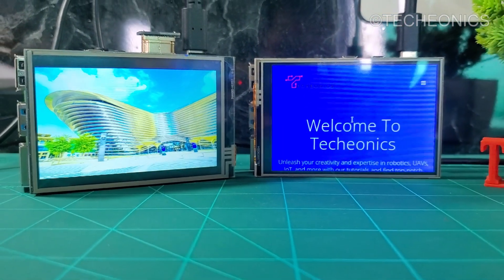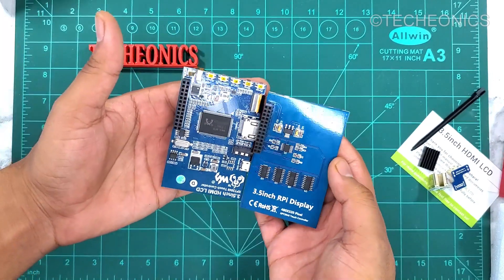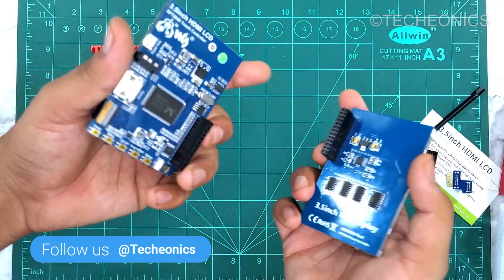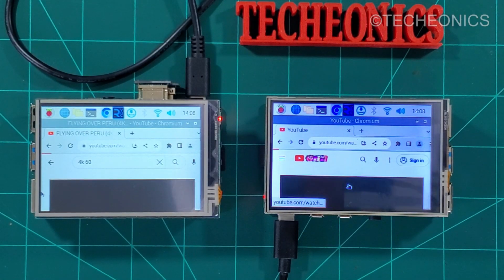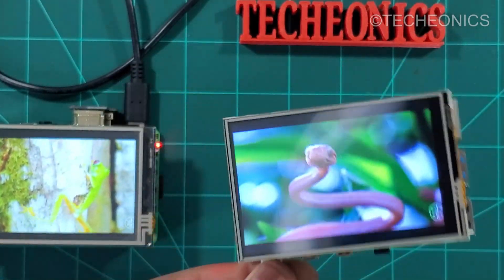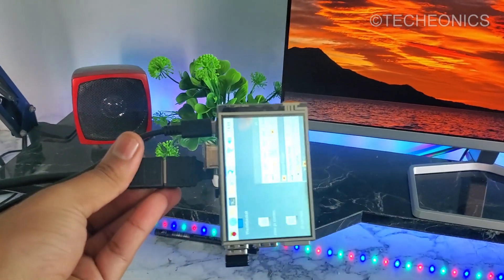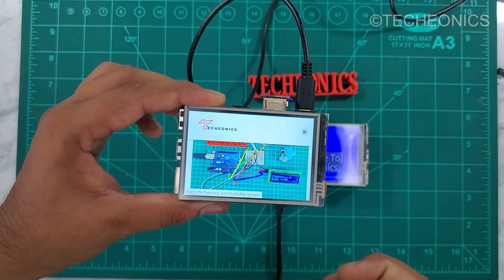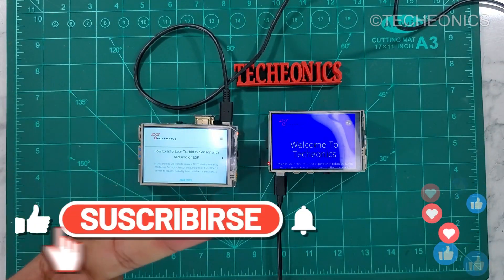3.5-Inch Raspberry Pi Displays Compared: GPIO vs. HDMI | Which is Best for Your Projects? Techeonics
In this video, we dive deep into the world of 3.5-inch displays for Raspberry Pi by comparing two popular options:

1 The standard 3.5-inch GPIO-based display
2 The advanced 3.5-inch Waveshare HDMI display
We explore the key differences between these displays, including their interfaces, responsiveness, and suitability for various projects. You'll learn:

How each display connects to the Raspberry Pi
Performance differences in terms of display quality and touch responsiveness
Which display is better suited for specific types of projects
By the end of this video, you'll have a clear understanding of which display is the best fit for your Raspberry Pi projects.